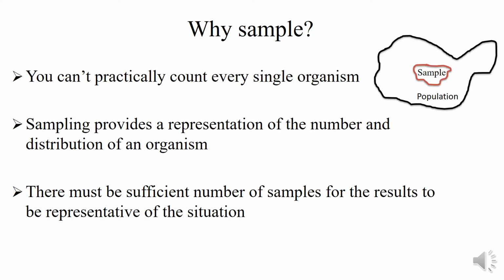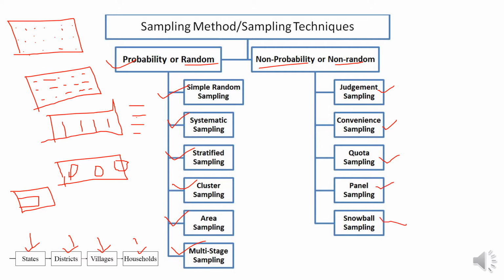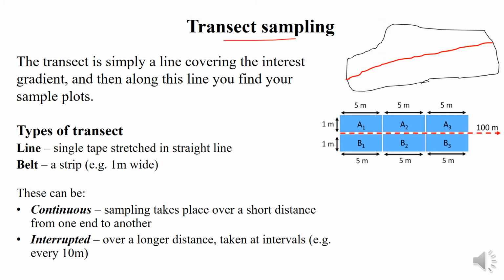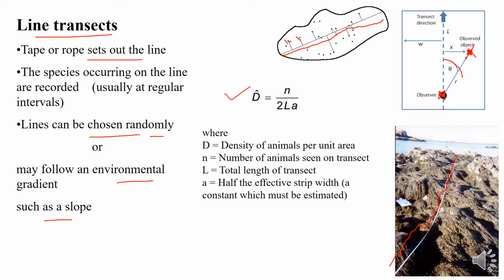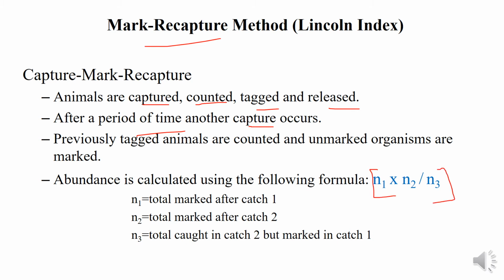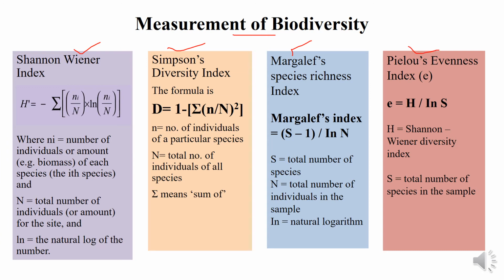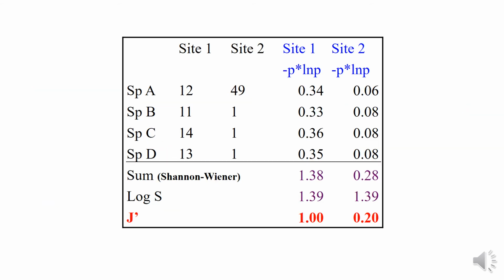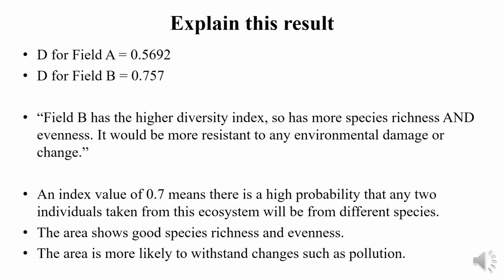Sampling Strategies Measurement of Biodiversity